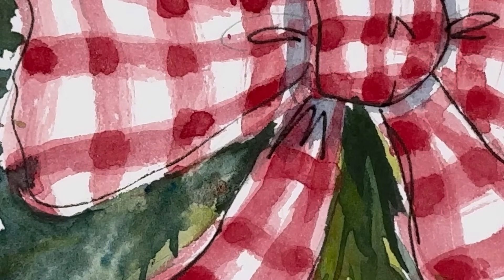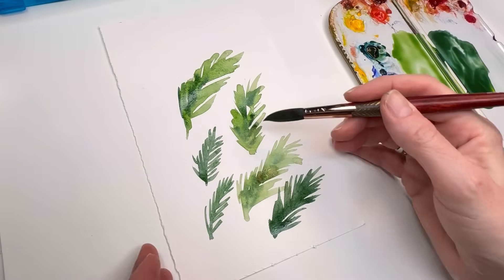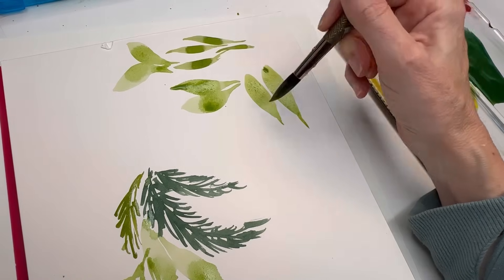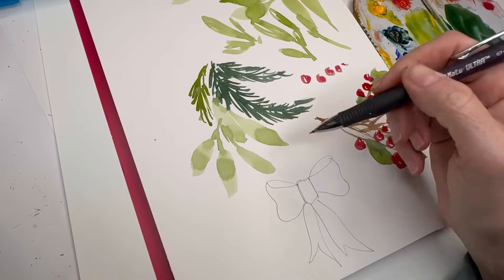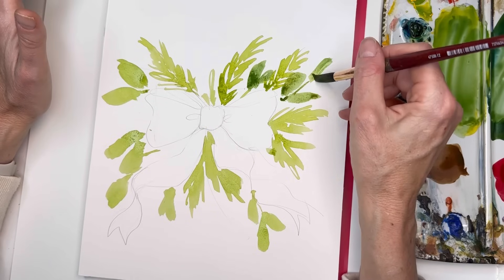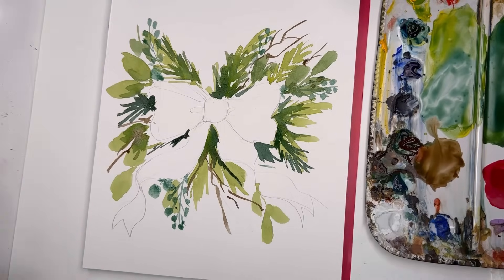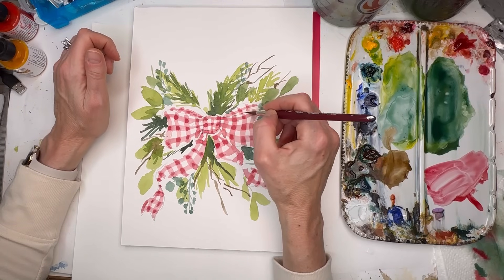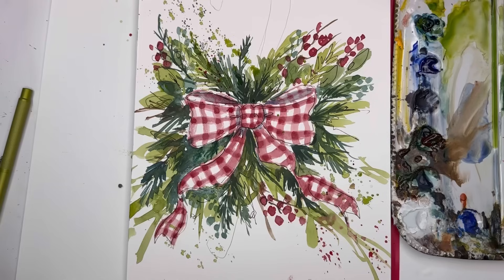Watercolor Winter Green Tutorial for Beginners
EASY & Fun Watercolor Christmas Greens- this is for any skill level!

Supplies:
holbein watercolor: , ,   Prussian blue ,  ultramarine blue, cadmium red light  , cadmium yellow deep, peacock blue, , burnt umber, burnt Sienna , paynes gray, pyrrole Rubin
Princeton no 8  long round  velvet touch series , Princeton no. 12 neptune series brush ,
fountain pen
Legion      100% cotton hot press paper  block 9 x 12"

Ellen